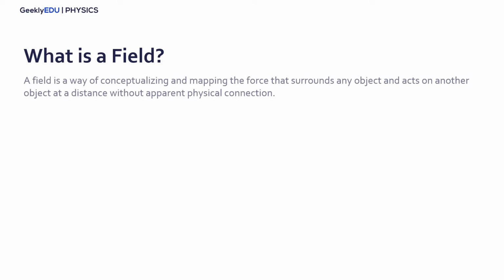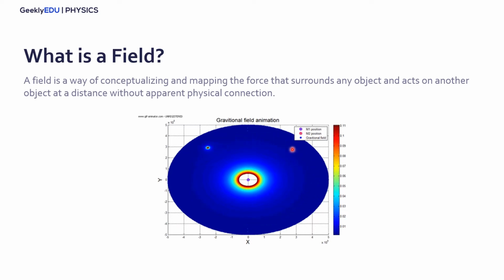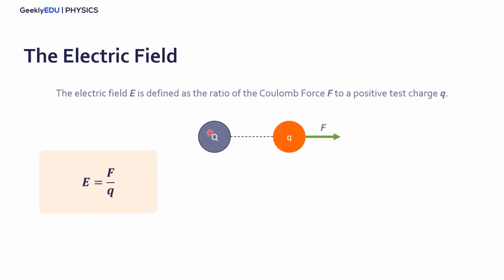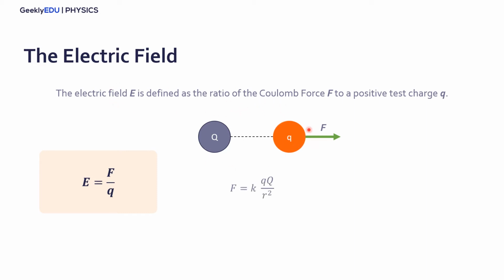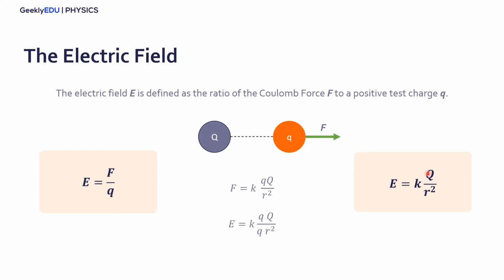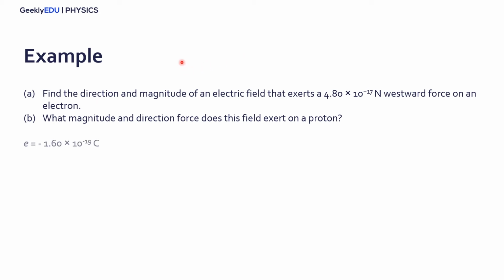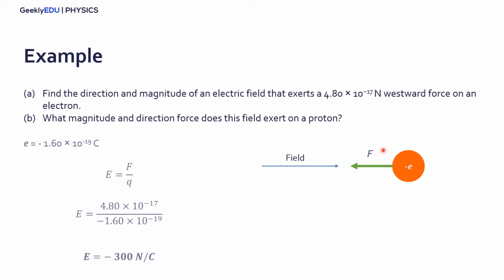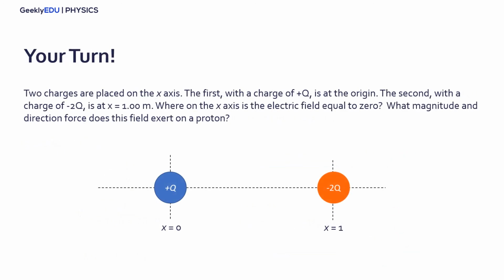Electric Field: Definition, Formula, Examples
😎 Missing another deadline? It’s GeeklyEDU Physics here! In this video we are going to talk about Electric Fields. We’ll cover Electric Field formula as well as learn how to calculate Electric Field. We will go through some examples, such as Gravitational Field. You’ll also learn about the connections between Coulomb Force and Electric Fields. Bonus section for you! Electric Field test problem solved with step-by-step explanation. Check out our video and learn how to find a direction and magnitude of an electric field!

0:00 Electric Fields Physics
0:31 What is a Field?
1:44 What is the Electric Field?
4:19 Example Problems Solution
6:11 Your Turn! Test your Knowledge

📚 Problems we’re going to solve today:
❓ (a) Find the direction and magnitude of an electric field that exerts a 4.80*10ˆ-17 N westward on an electron
(b) What magnitude and direction force does this field exert on a proton?

✔️ Looking for more topics in Physics? Click here for Electromagnetism | Physics II: Electricity and Magnetism series